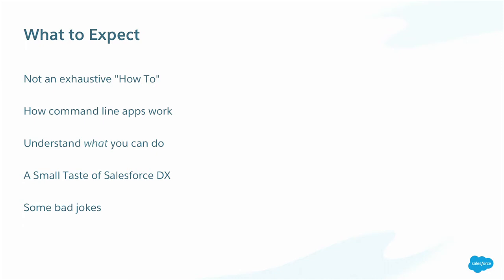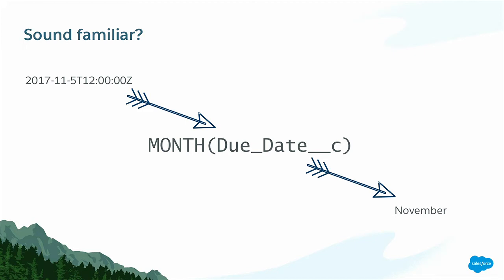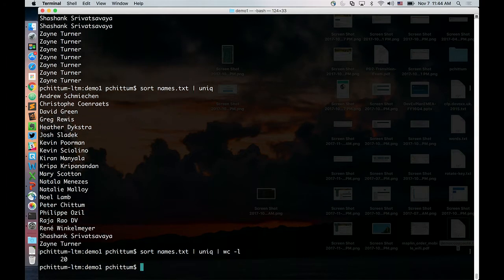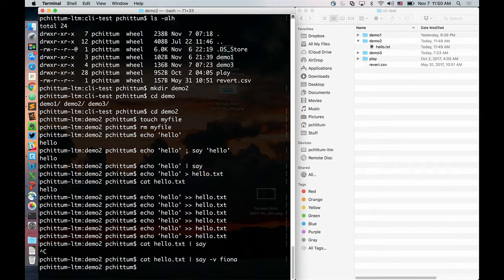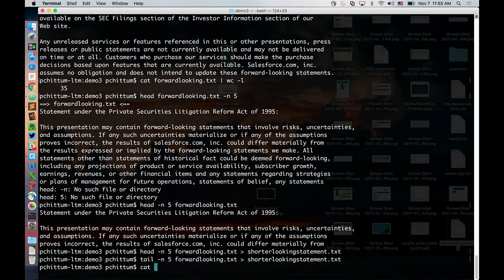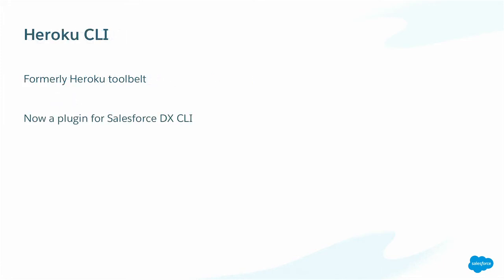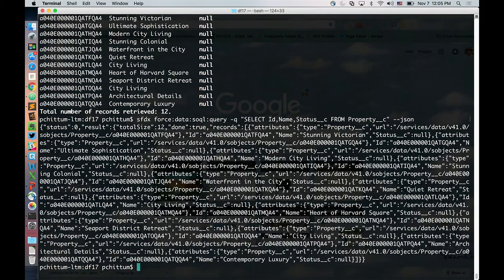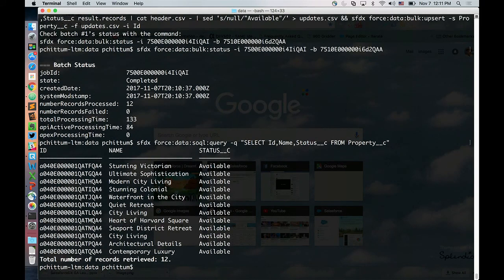Do Not Fear the Command Line: You Are Smarter Than It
If you can write a formula in Salesforce, you too can harness the power of the command line. Many developers and admins want to do more with their orgs, and faster. Salesforce DX has the potential to democratize the command line and give them the power they didn?'t even know they wanted. Join us for a brief introduction to command lines, syntax, and a practical demonstration of several admin and configuration tasks, done using Salesforce DX.